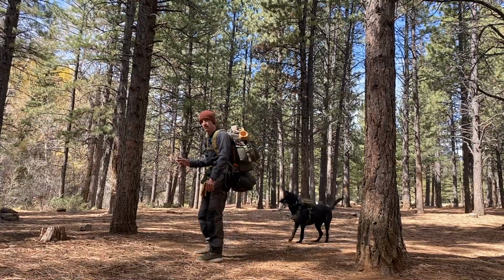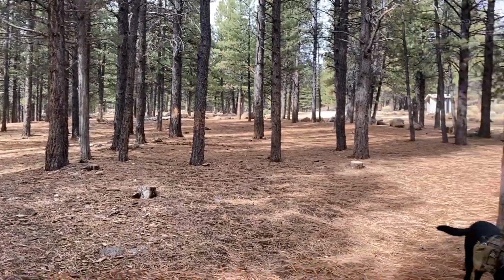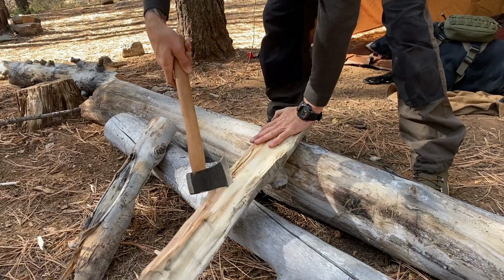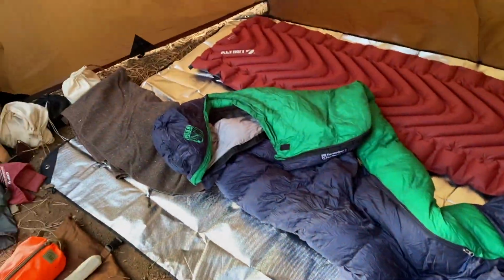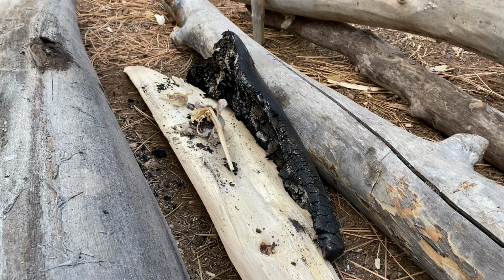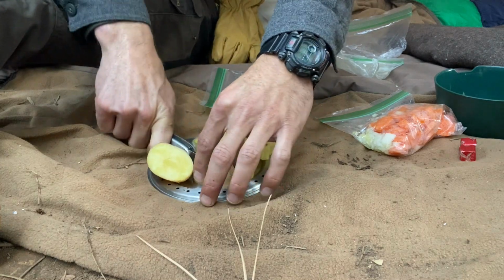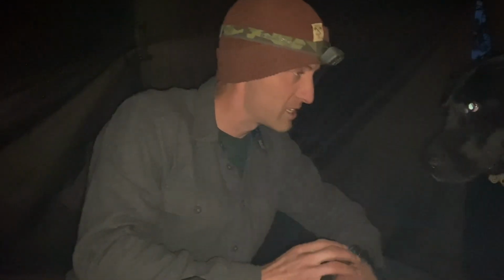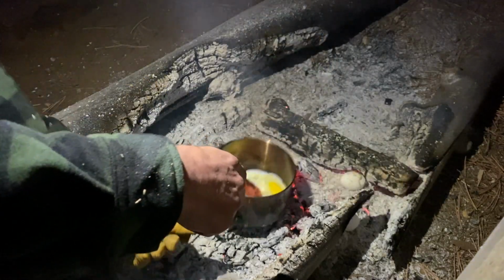Camp with my Dog-New Gear-Harbor Freight Hatchet-Tripod-Freezing Temps-Campfire Stew HD 1080p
Bushcraft camp in the woods with my Lab in freezing temps, making campfire beef stew, new gear, tripod build and a long fire.